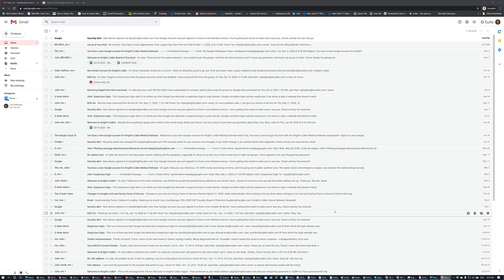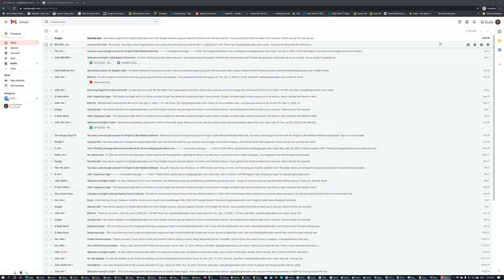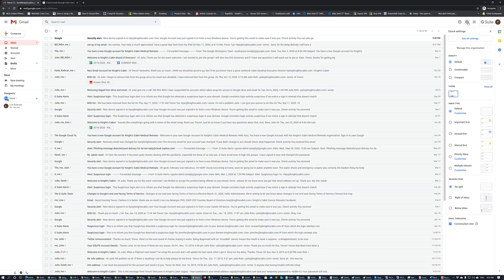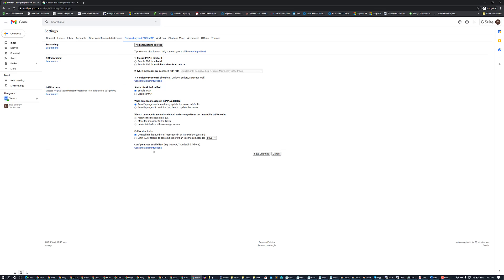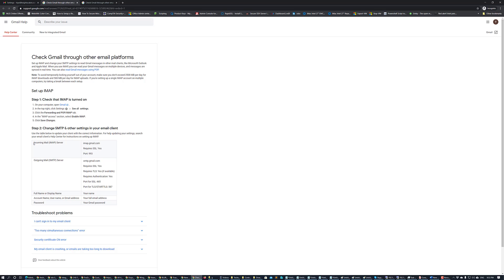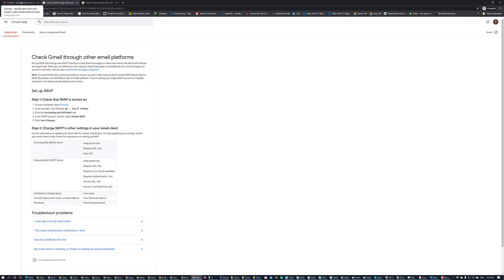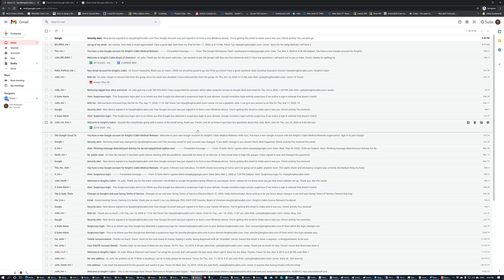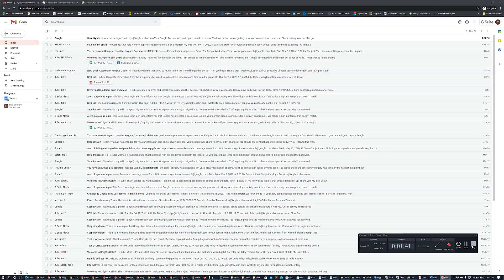Enable iMAP in GMAIL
How to enable iMAP in GMAIL to use with email imap clients.

Additional configuration information for setting up your email client is located here